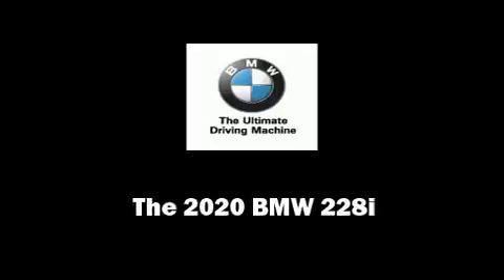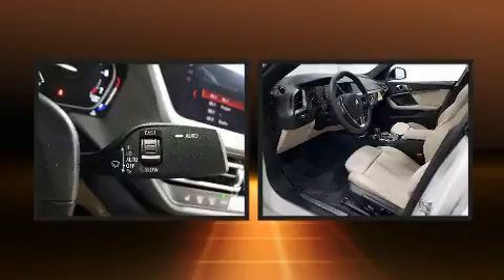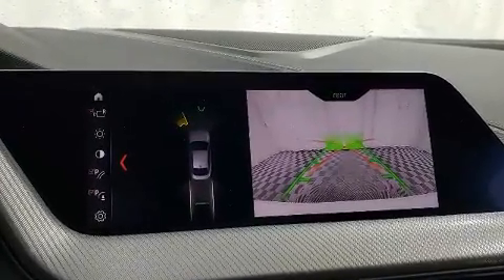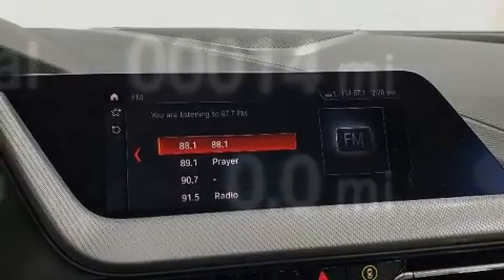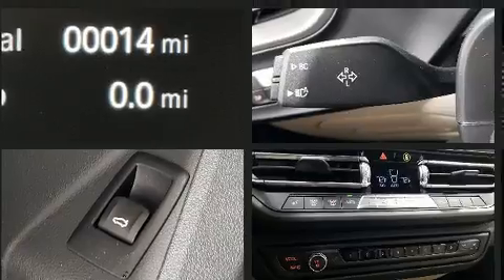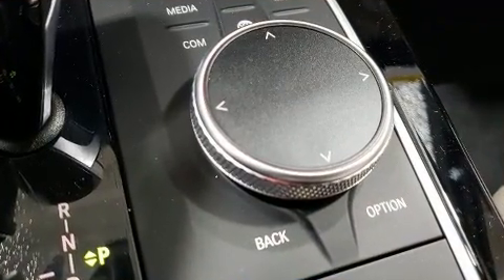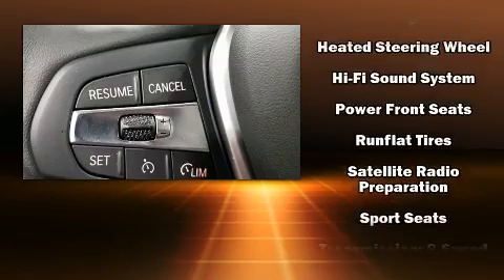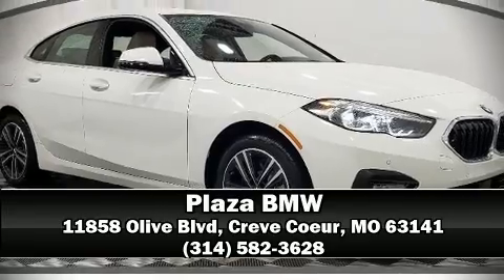2020 BMW 228i xDrive in Creve Coeur, MO 63141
Plaza BMW
11858 Olive Blvd

Discerning drivers will appreciate the 2020 BMW 228i This 4 door, 5 passenger coupe stands out among competitors in its class! BMW made sure to keep road-handling and sportiness at the top of it's priority list. Under the hood you'll find a 4 cylinder engine with more than 200 horsepower, providing a smooth and predictable driving experience. Well tuned suspension and stability control deliver a spirited, yet composed, ride and drive Turbocharger technology provides forced air induction, enhancing performance while preserving fuel economy. A wealth of standard features means that you no longer have to sacrifice. Such as remote keyless entry, front and rear reading lights, 1-touch window functionality, a trip computer, automatic dimming door mirrors, automatic temperature control, rain sensing wipers, and power seats. Take assurance in side curtain airbags, providing head protection in the event of a severe collision. Our team is professional, and we offer a no-pressure environment. We'd be happy to answer any questions that you may have. Come on in and take a test drive!